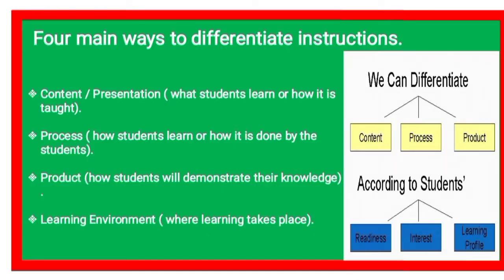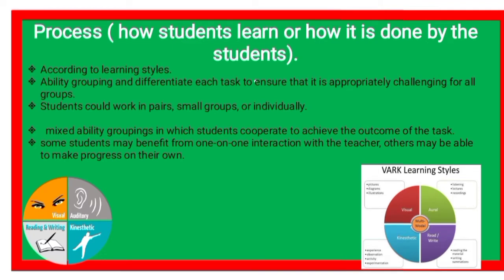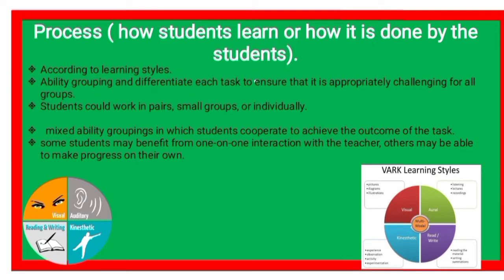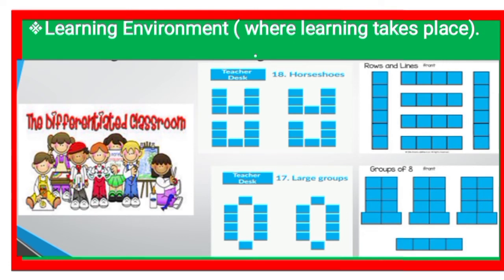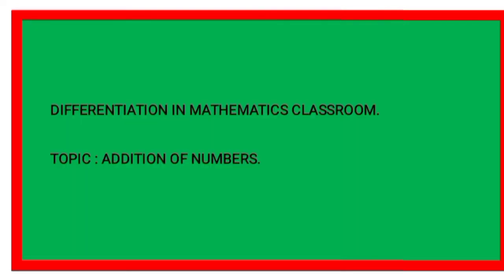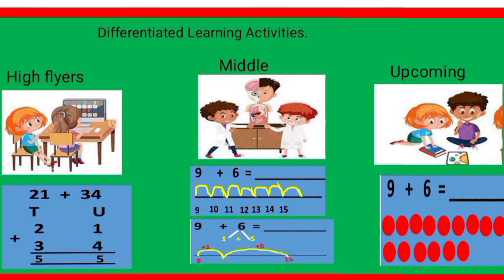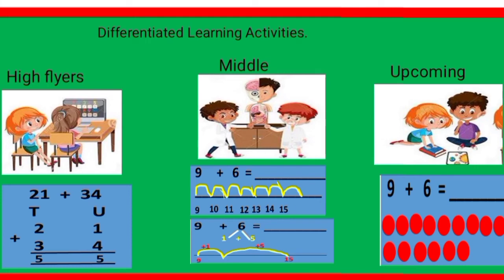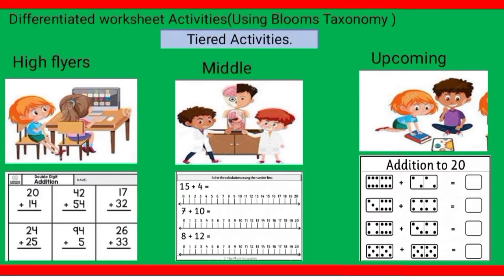How to Differentiate in Mathematics Lessons.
Differentiation in details.